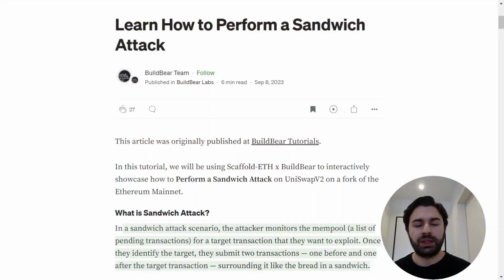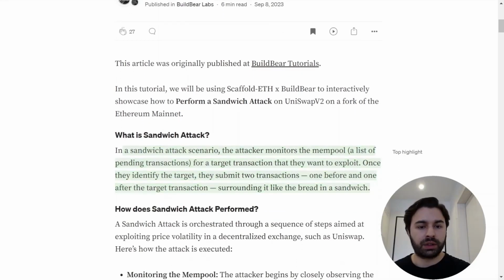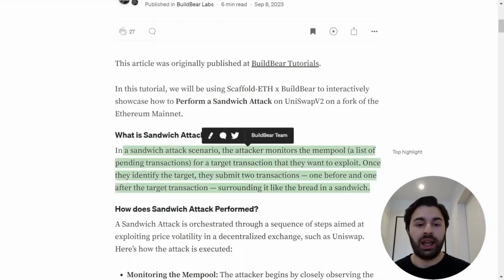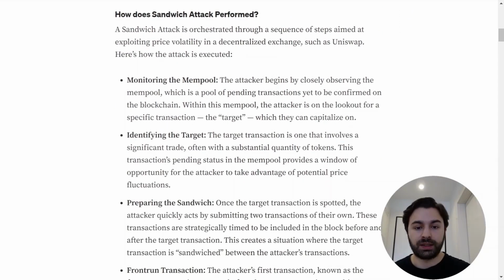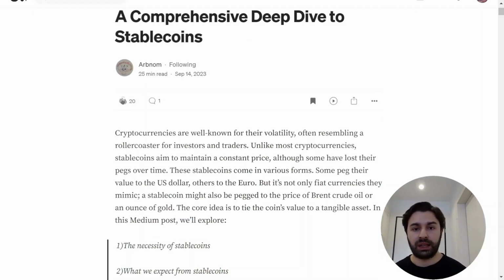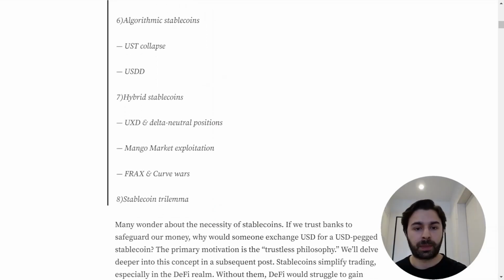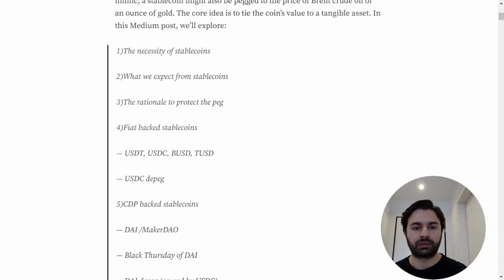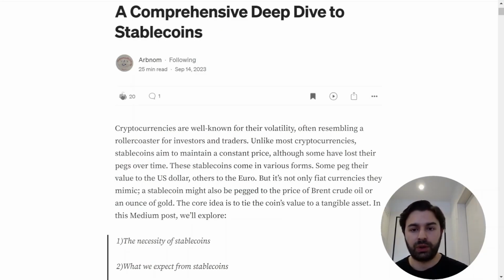Craft Effective Tutorials with These Writing Essentials #9 | Build on Open Campus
In this video, we dive into the key points of tutorial writing to help you craft engaging and effective content. 🚀 Learn how to write impactful headlines, define your audience, and structure your tutorial with tools like step-by-step guides, tables of contents, and optimal length strategies. We also explore the importance of writing in a unique voice to stand out in a sea of online content. Ready to refine your tutorial writing skills? Let’s go! 🌟

00:00 - Introduction to Tutorial Writing
00:11 - Crafting Headlines and Defining Audience
00:24 - Step-by-Step Guides: Writing for Active Learners
01:21 - Comprehensive Tutorials: Using Tables of Contents
01:59 - Ideal Length for Tutorials
02:30 - Writing in a Unique Voice

Blockchain Technology Basics, RiseIn, Rise In Web3, Rise In, Patika, Patika Dev, Patika Developer, Patika.dev, Tutorial Writing Tips, Content Creation, Headlines for Tutorials, Step-by-Step Guides, Writing Unique Voices, Educational Content Creation, Web3 Education

Topics: tutorial writing, content creation, educational content